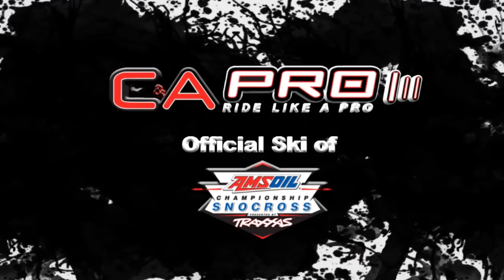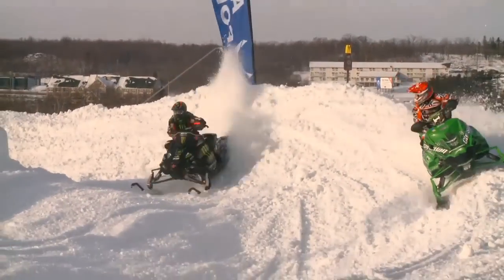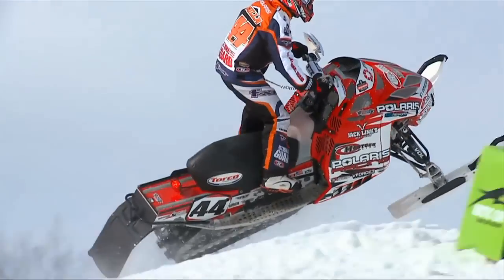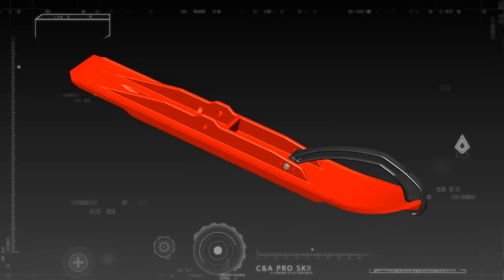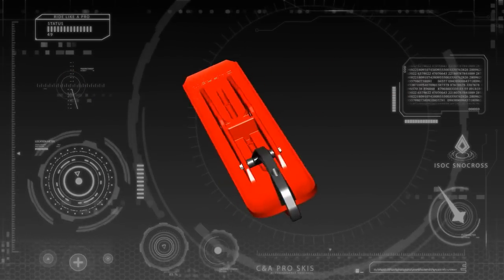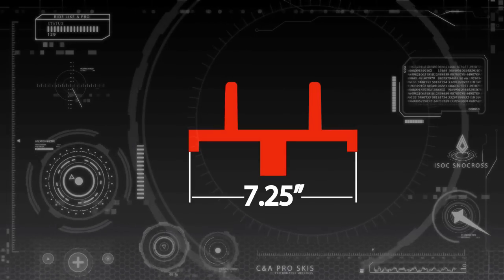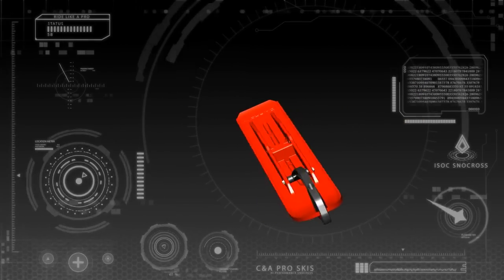C&A Pro Skis Amsoil Snocross Series Commercial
Commercial for C&A Pro Skis, the official ski of the Amsoil Snocross Racing Series.